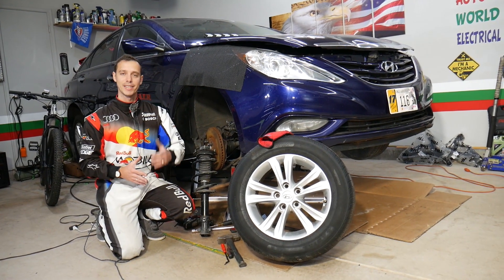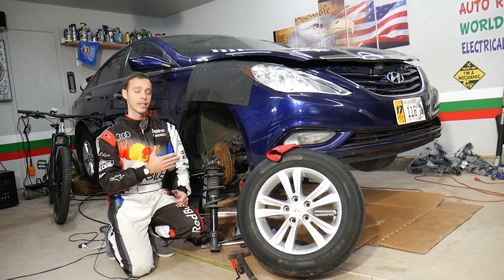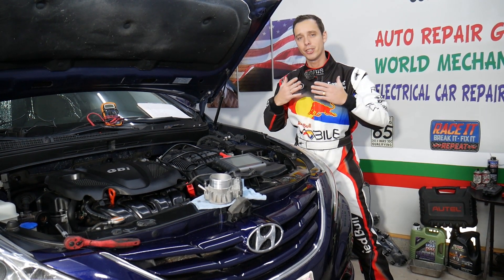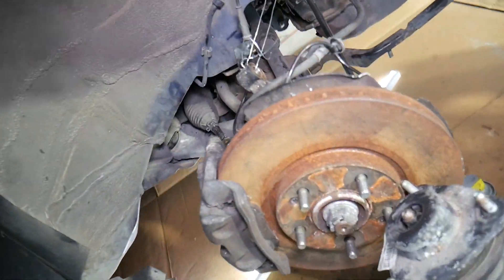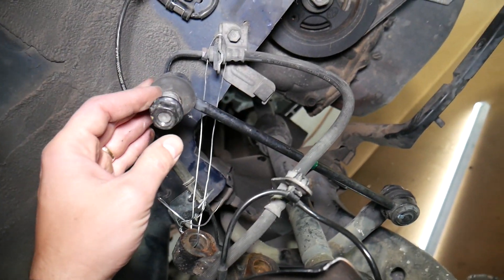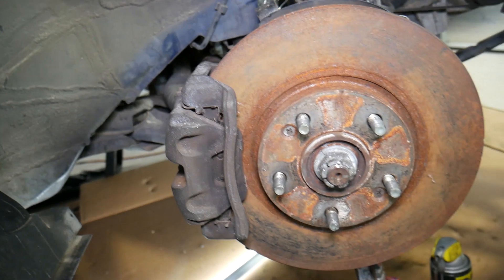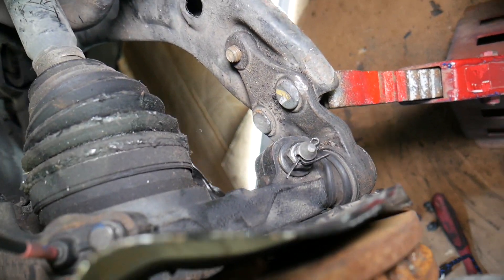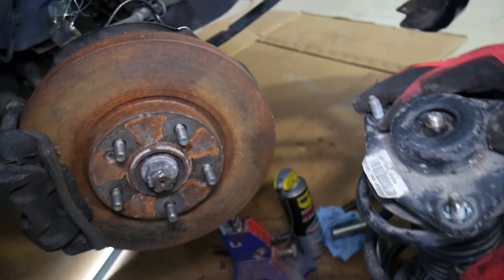CLUNKING SOUND WHEN STEERING, TURNING STEER WHEEL ON HYUNDAI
If you have Hyundai and you have clunking noise sound when steering / clunking when turning steering wheel on Hyundai we will explain in this video what could cause that. We demonstrated what could cause clunking noise when steering on Hyundai on 2013 Hyundai. We demonstrated what could cause clunking noise when steering on Hyundai Sonata but the same design and procedure may apply to multiple Hyundai models during the years. This video may be helpful on:
Hyundai Sonata Clunking When Steering, Noise When Turning Steering Wheel
Hyundai Santa Fe Clunking When Steering, Noise When Turning Steering Wheel
Hyundai Tucson Clunking When Steering, Noise When Turning Steering Wheel
Hyundai Elantra Clunking When Steering, Noise When Turning Steering Wheel
Hyundai Veloster Clunking When Steering, Noise When Turning Steering Wheel
Hyundai Genesis Clunking When Steering, Noise When Turning Steering Wheel
Hyundai Accent Clunking When Steering, Noise When Turning Steering Wheel

Check Fitment for your Car:
► Outer Tie Rod
► Lower Ball Joint